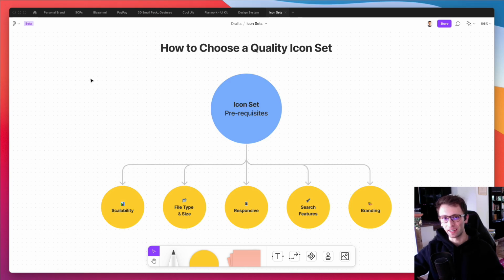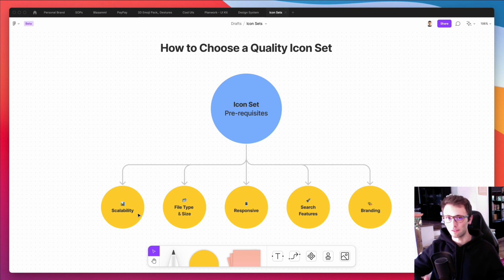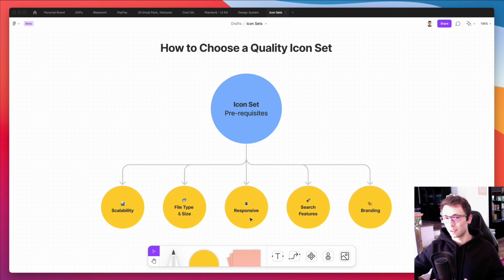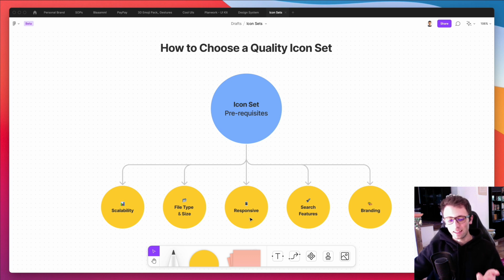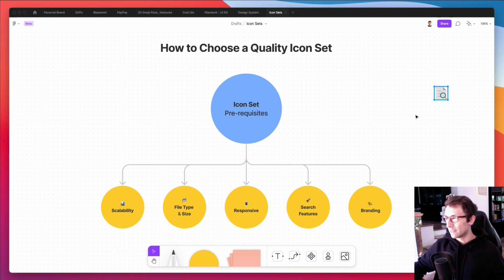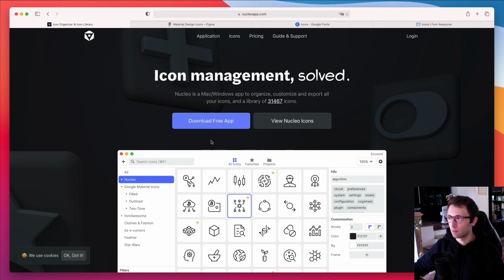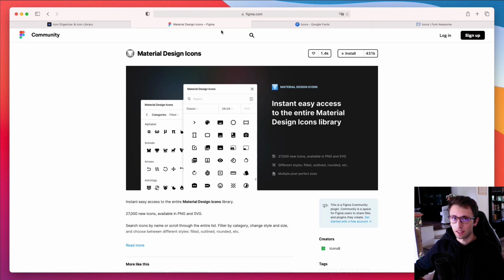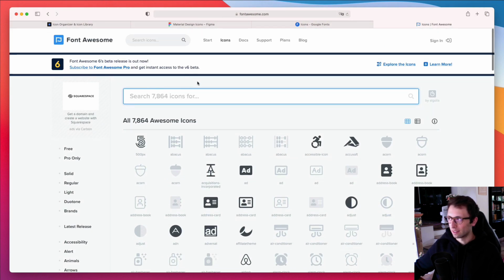Top 3 Icon Sets for UI/UX Designers [Updated]